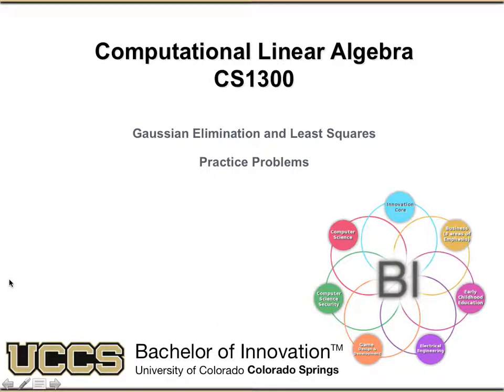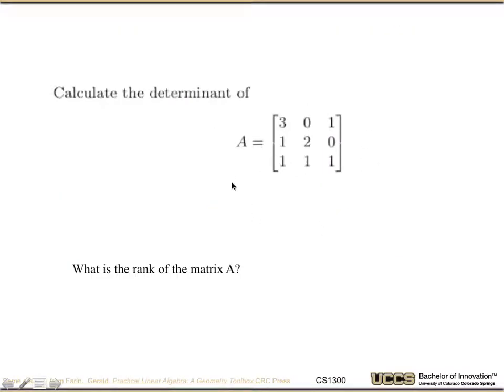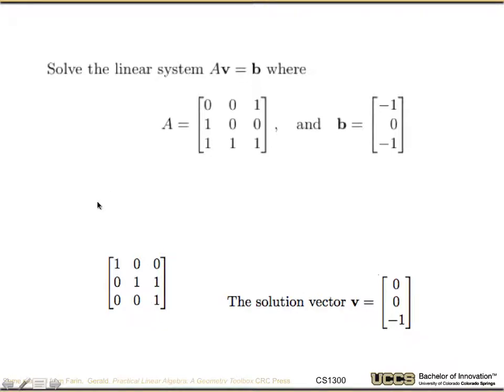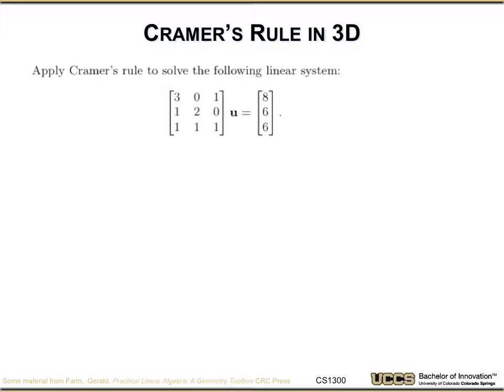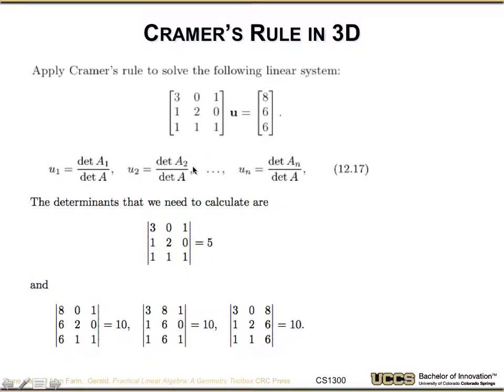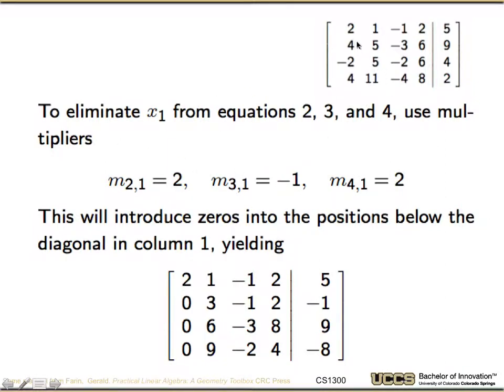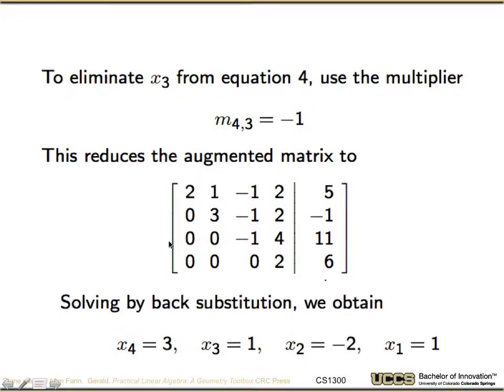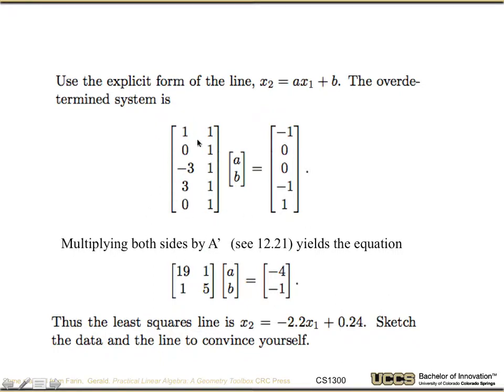Chapters 12 13 Problems (ND systems, Gaussian Elimination, alternative solvers)